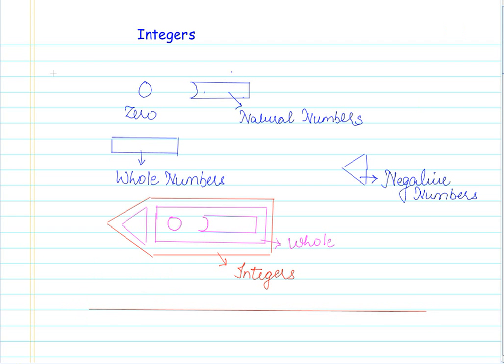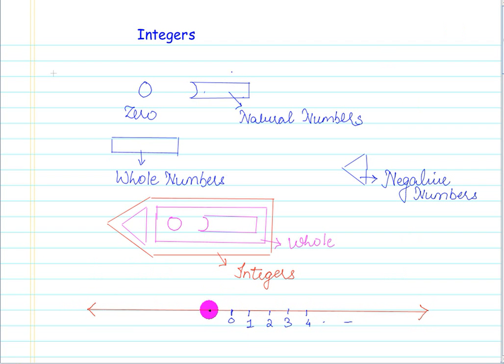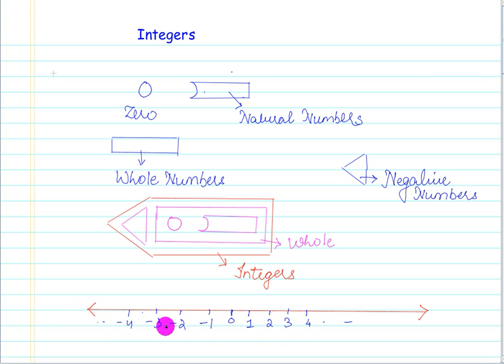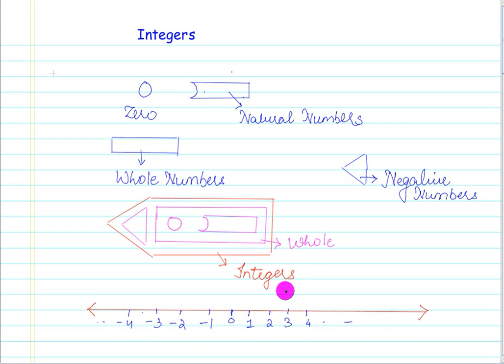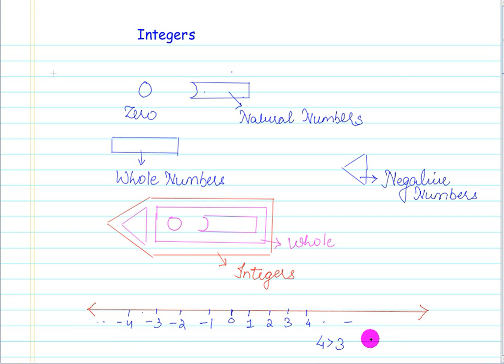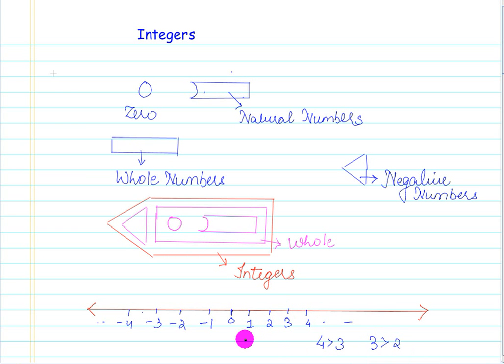02 What are integers CBSE MATHS